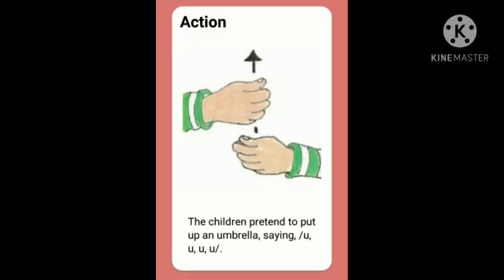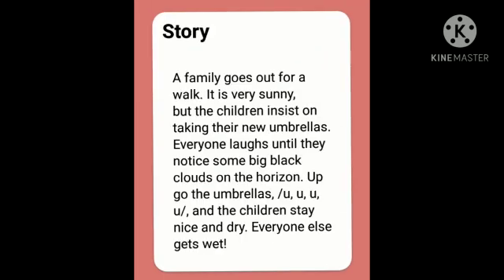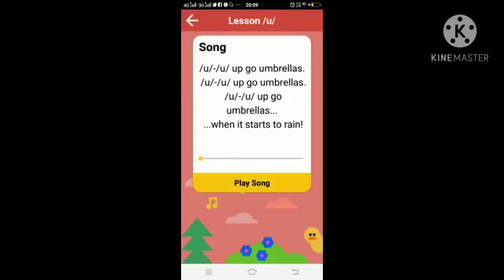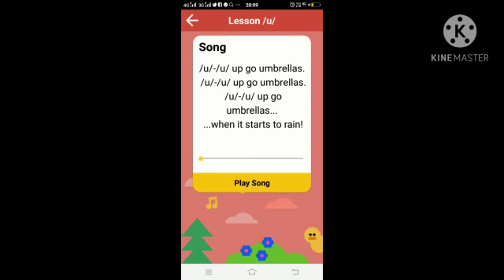KPSG/NURSERY/ENGLISH/ LETTER "U"